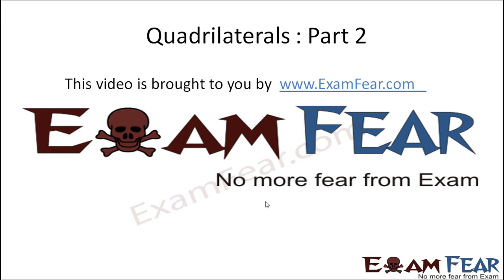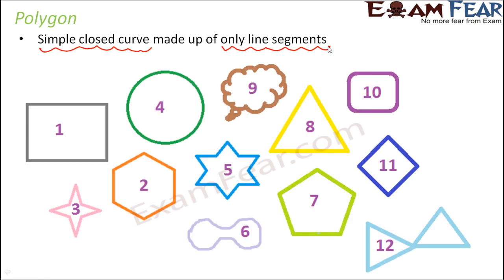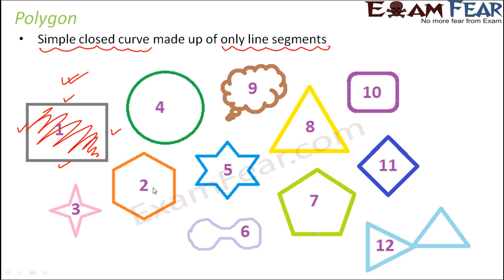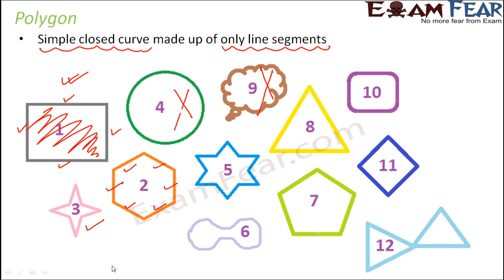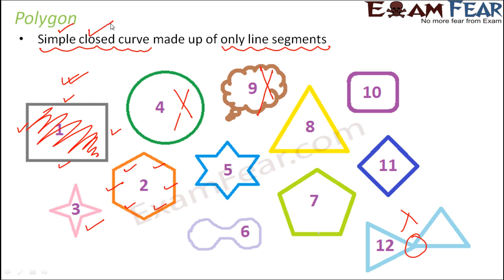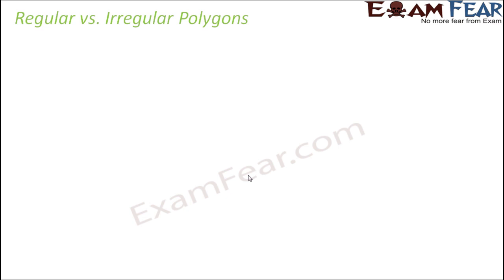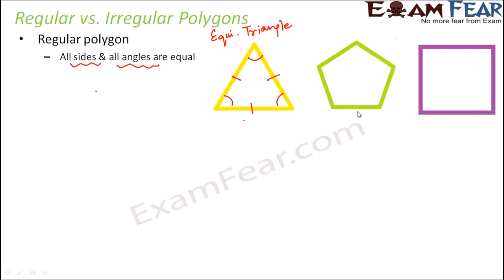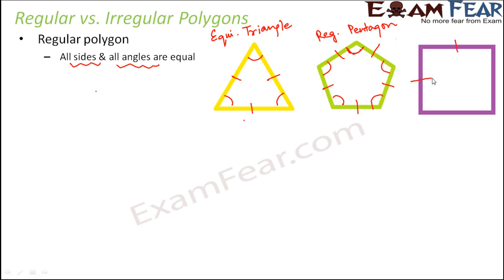Maths Quadrilaterals part 2 (Regular vs Irregular Polygon) CBSE Class 8 Mathematics VIII